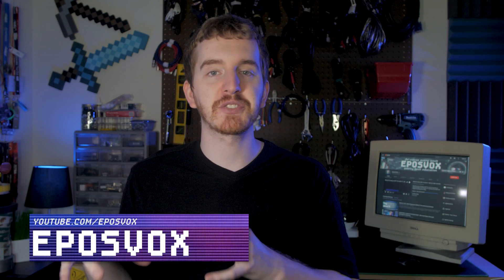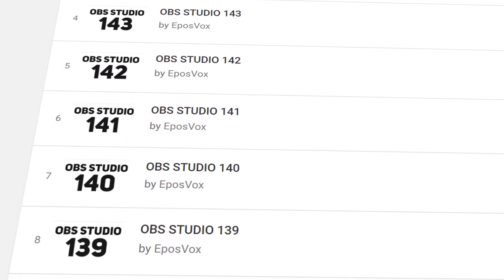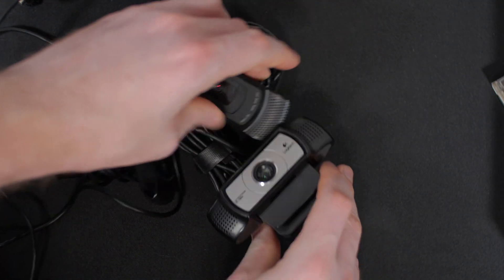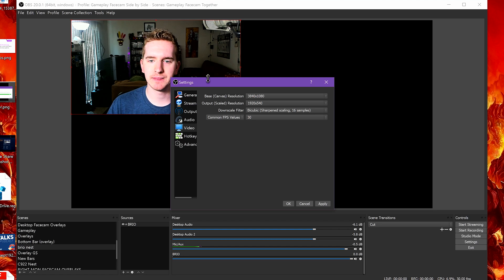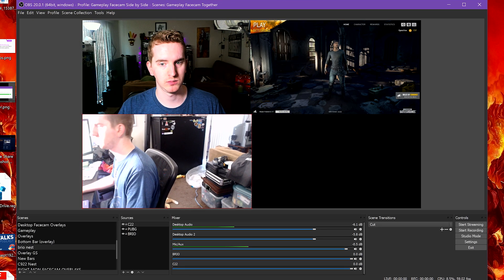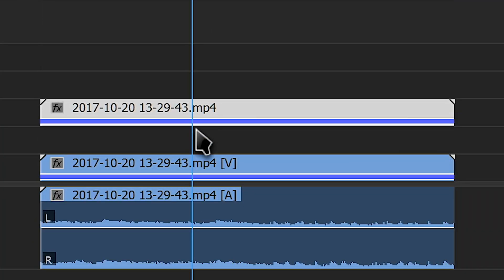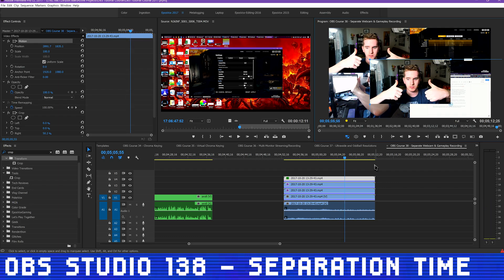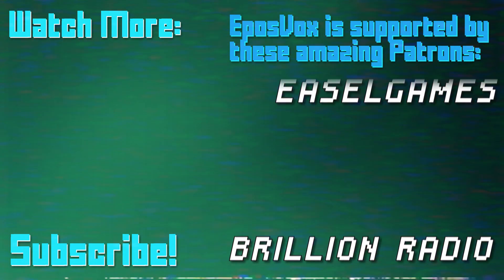OBS Studio 138 - How to Record Separate Webcam and Gameplay layers in OBS Studio - OBS Guide - Easy!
In this episode, I show you how to use OBS to record your webcam and gameplay separately to edit later. This is also useful for recording multiple webcams at once, multiple gaming consoles, etc. It's really neat what you can do with the software.